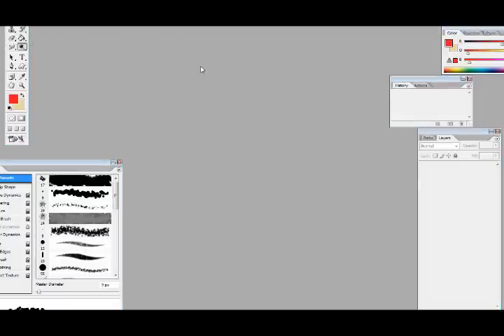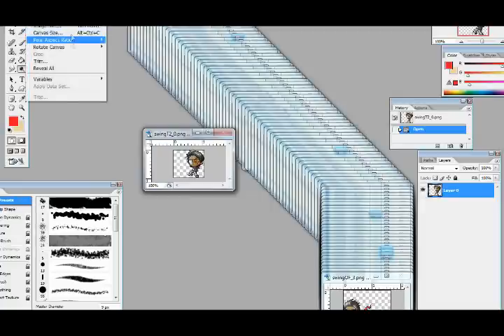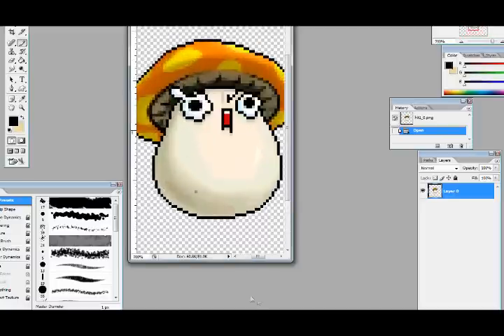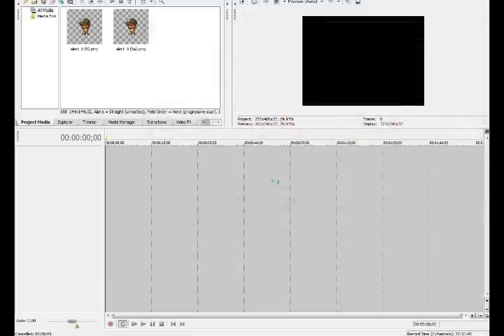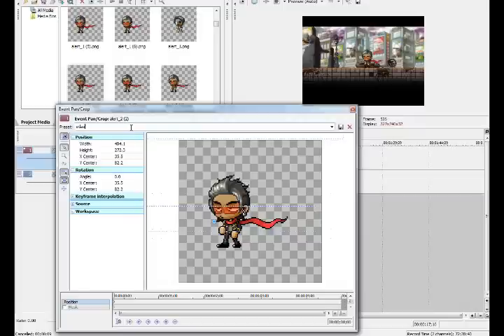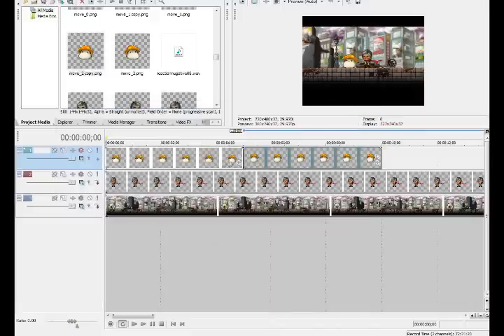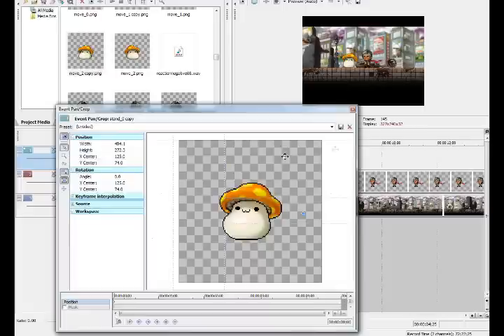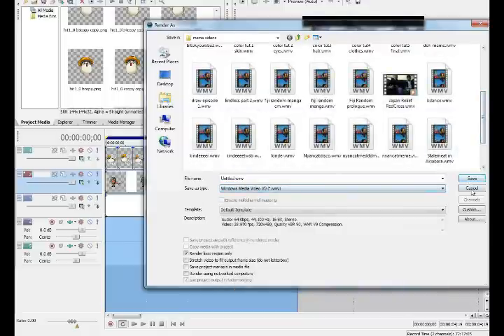Maple Tut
This is a simple tutorial on how I made my Maple Story animations.  I didn't really get into anything really complicated but this should help a little bit.  If you already have experience in making Maple Story animations then this video is not for you.  This video uses sony vegas to do the animations.  I'm not getting back into Maple animations so don't get excited.